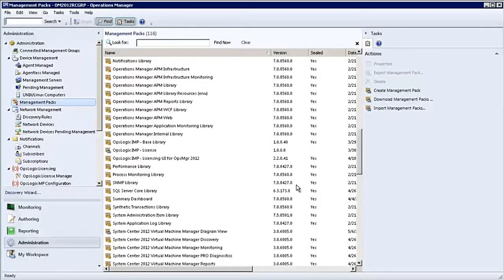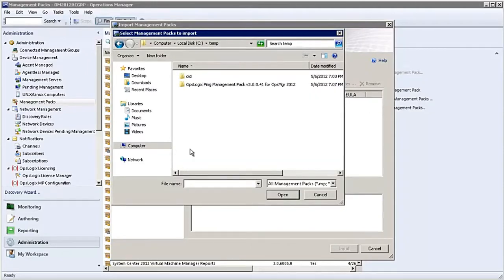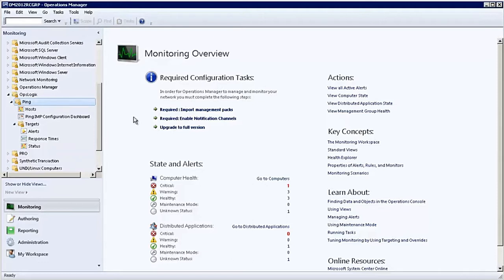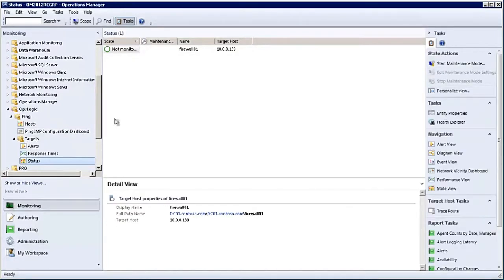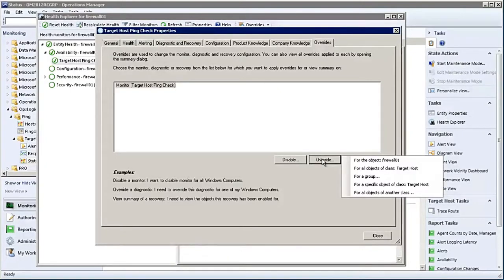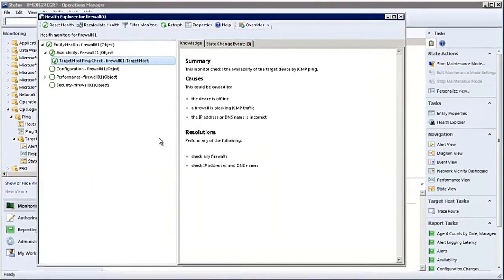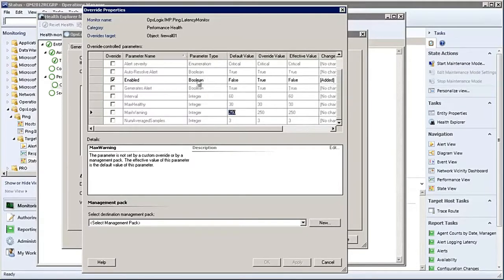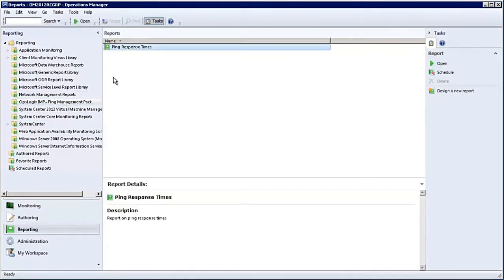How to import & configure the OpsLogix Ping Management Pack for System Center Operations Manager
The OpsLogix Ping Management Pack is our free contribution to the System Center community.|

The Ping MP gives System Center administrators and architects a simple but useful tool to check connections within the infrastructure or network. It enables quick checks and confirmations on whether a monitor or device is up or down and how fast the connection is responding.